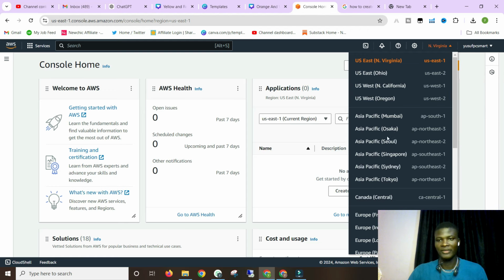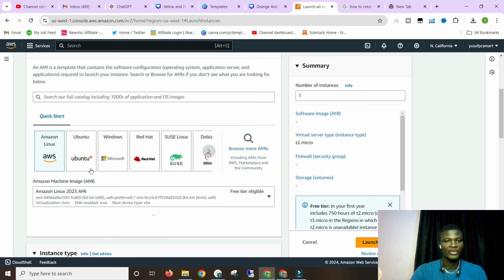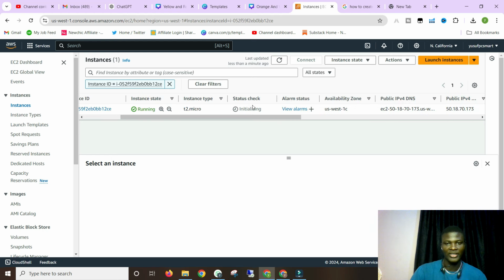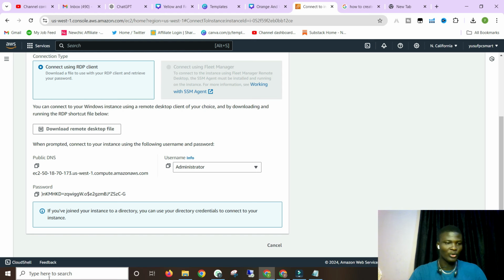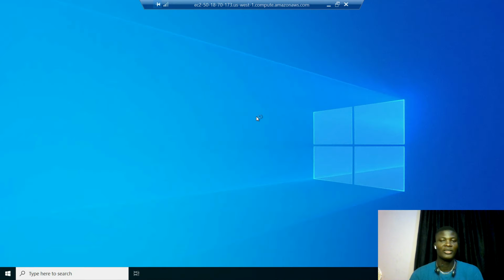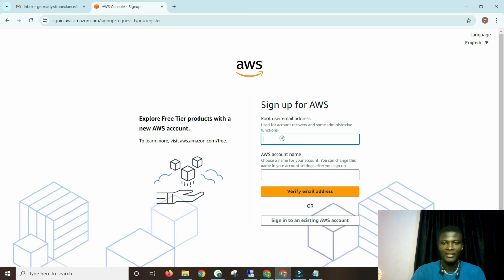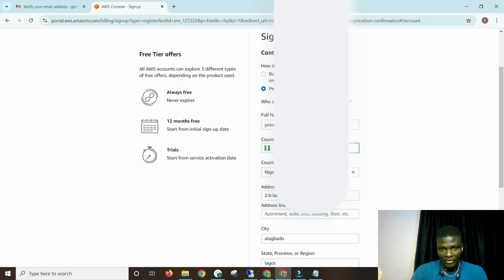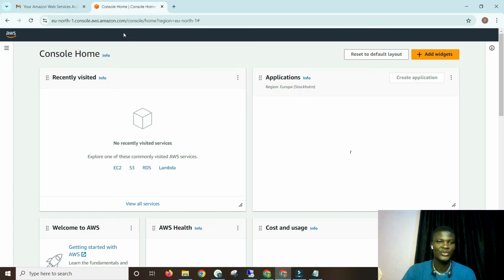How to Create a VPS for FREE | Step-by-Step Tutorial (2024)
Want to know how to create a VPS for free? In this video, we’ll guide you through the process of setting up a Virtual Private Server without spending a dime. Whether you're hosting websites, running applications, or testing new projects, a free VPS is a great solution!

🔑 What You’ll Learn:

How to find and use free VPS hosting services
Step-by-step guide to setting up your own VPS
Key features of free VPS providers
Tips for managing your VPS efficiently
💡 Perfect for beginners, developers, and anyone needing a VPS for personal or business projects!

ABOUT ME
Hi I’m YUSUF OLAWALE IDRIS, CEO Nexlance / Taocreatitvity ltd, Professional content writer, ghostwriter, blogger and A Published Author.

Thank you again for watching and supporting our channel!